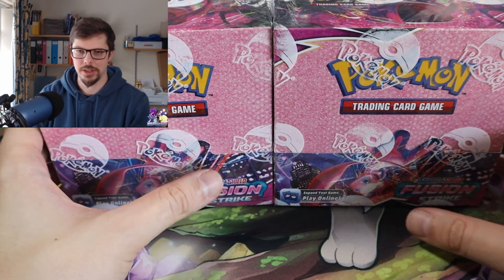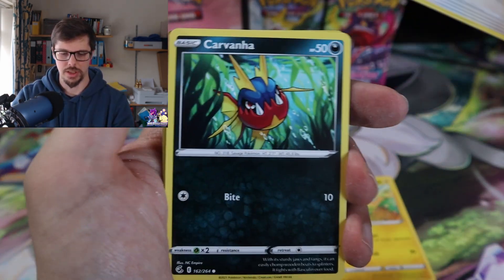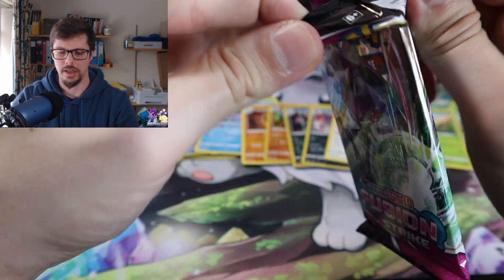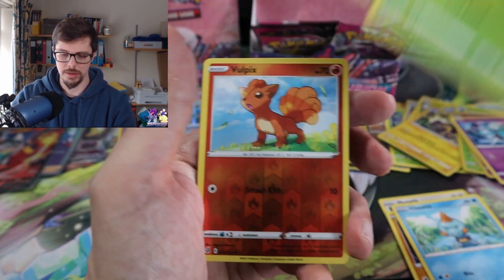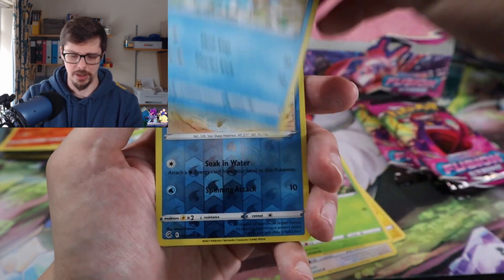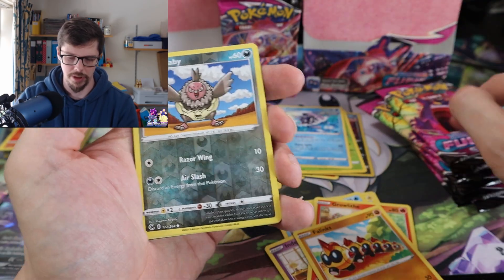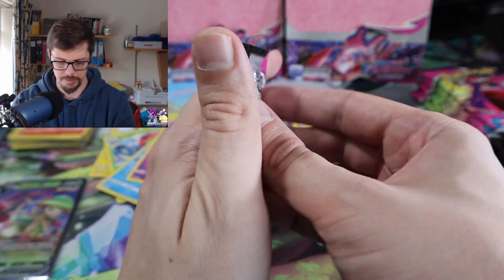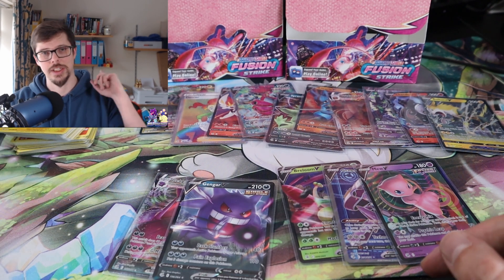Gengar Fusion strike Hunt - Can we pull it???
In this Pokémon card opening I continue my quest for all the Gengar cards, in particular the alternate art Gengar Vmax from Fusion Strike.

Please also follow @RPGHopper  who is editing most of the videos and also learning whilst I try and create the content, be patient with us :)